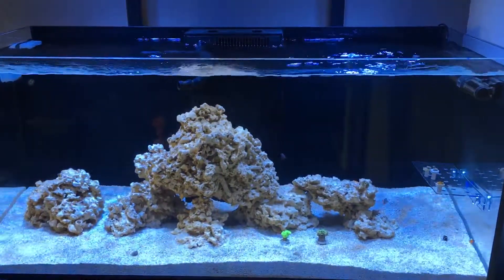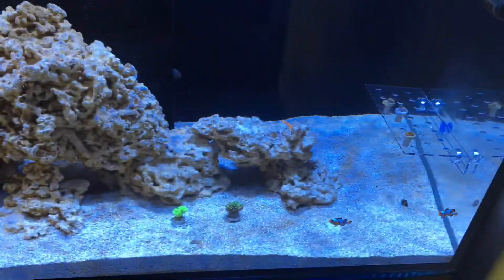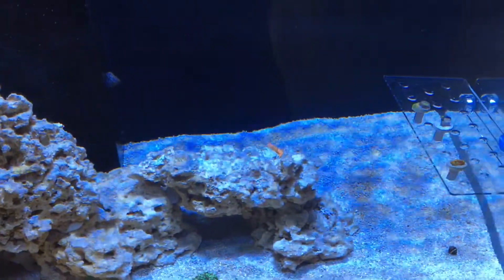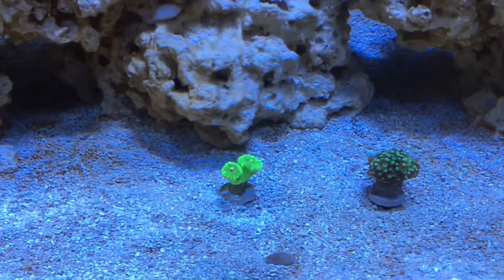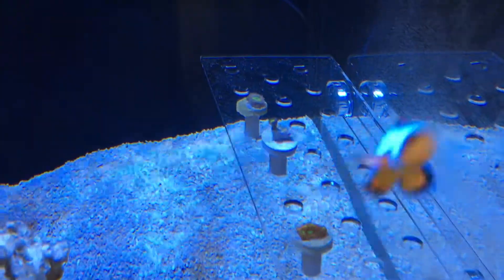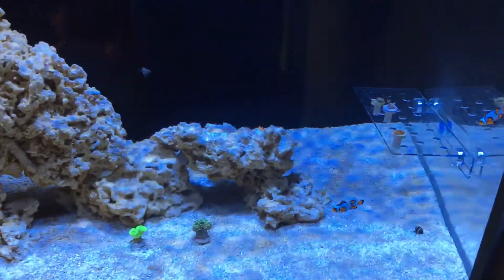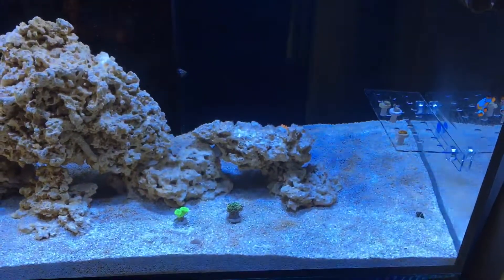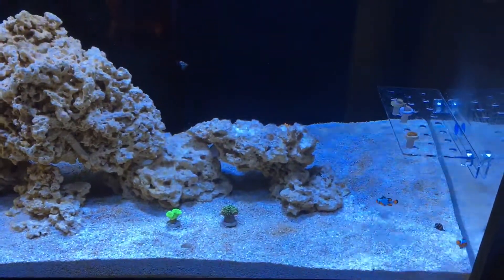Coral update. Red Sea Reef Energy - Careful dosing!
I had a big diatom spike due to what I believe to be a reef energy overdose. I did have diatoms prior to dosing but they were minimal.

Corals seem to be doing good.